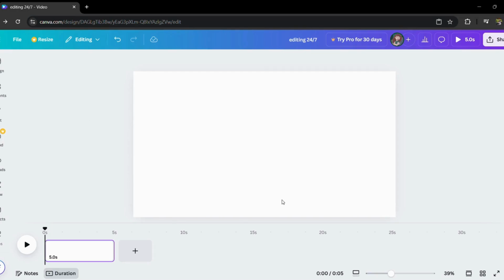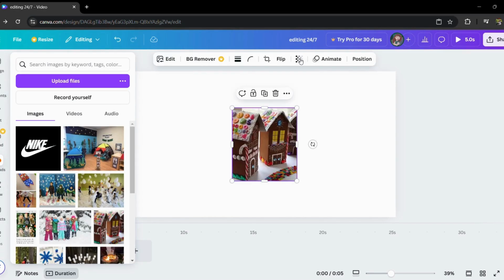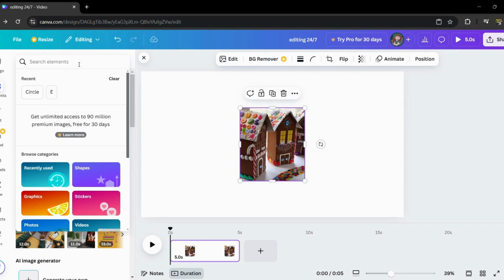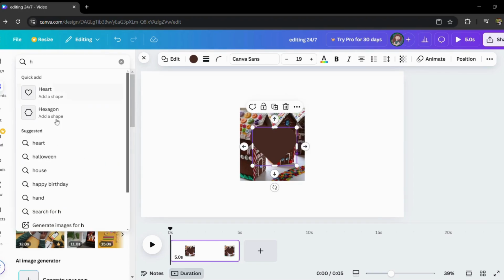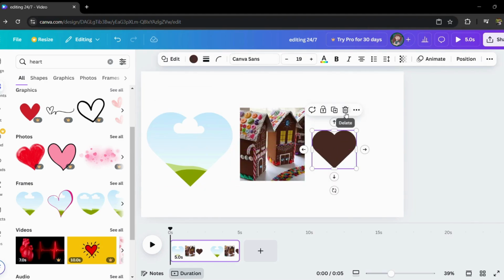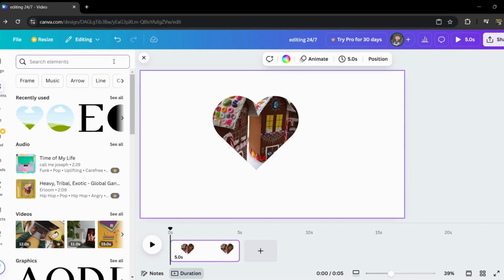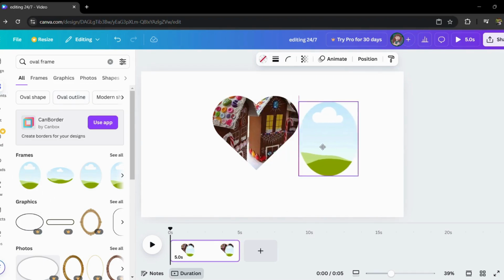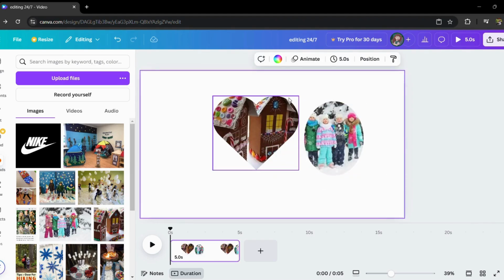How to Change Shape of Picture in Canva 2024?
Want to transform the shape of your picture in Canva? 📸 In this tutorial, I'll show you how to easily crop, resize, and adjust your image into different shapes like circles, stars, and more! Learn how to make your photos fit your design perfectly and stand out.